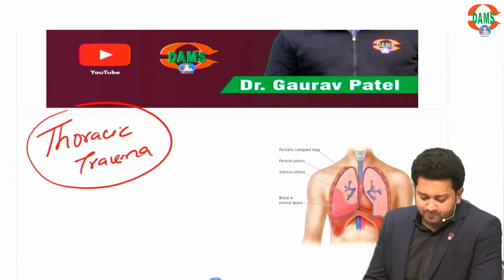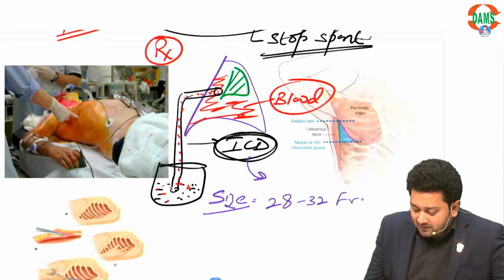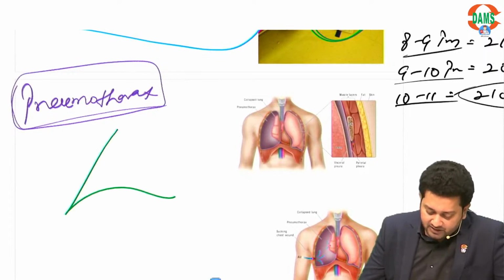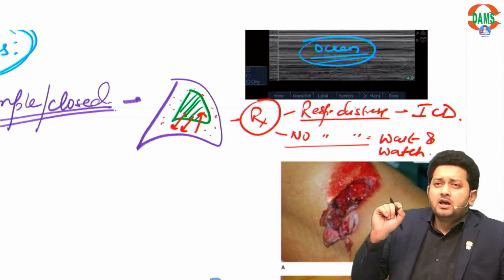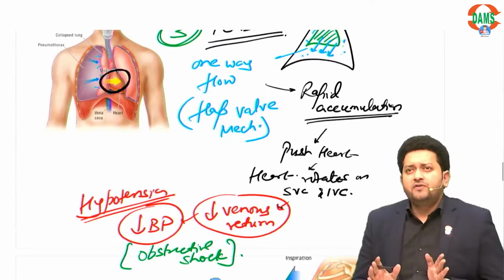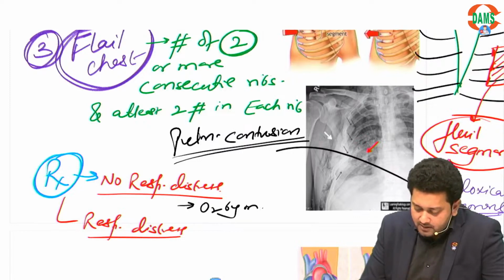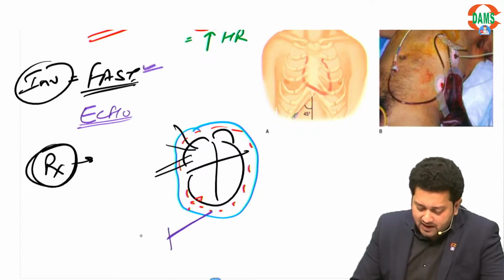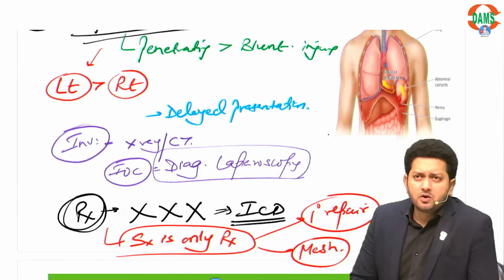7PM Medskool by DAMS | Surgery with Dr. Gurav Patel